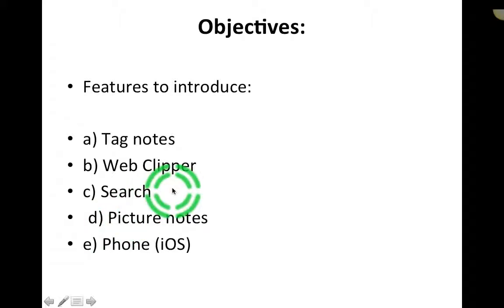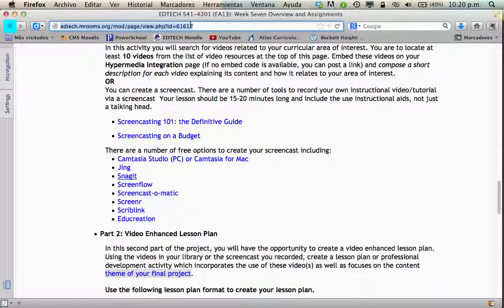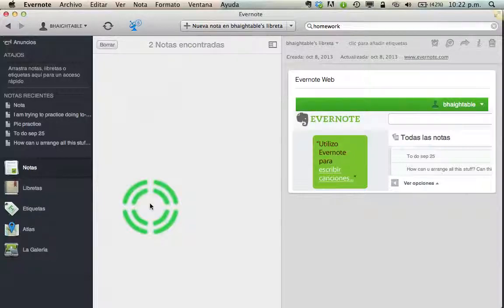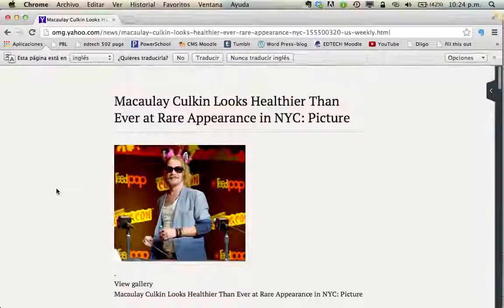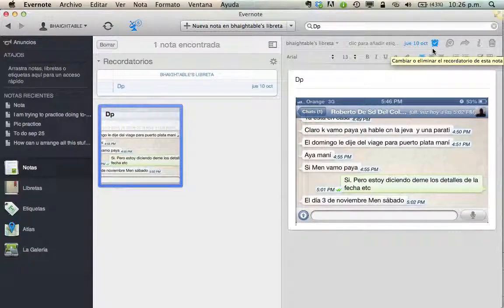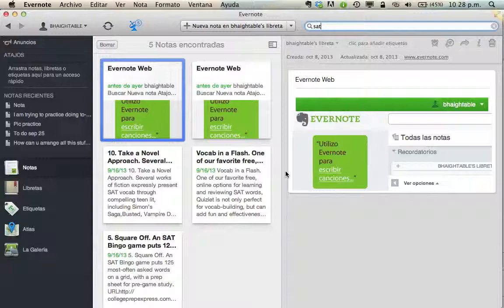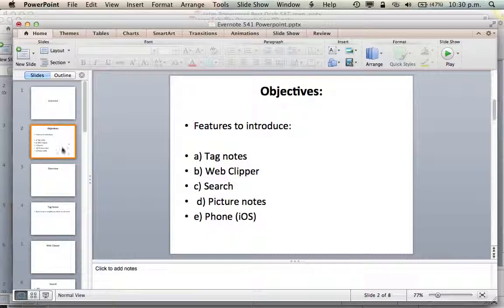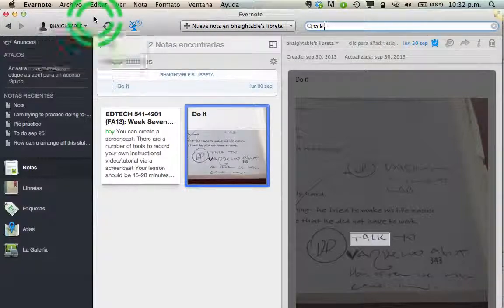Evernote Tutorial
This is to help with Evernote.  I think I might do a remix, but this is the basics for the students that I work with.  I shoot them this link.